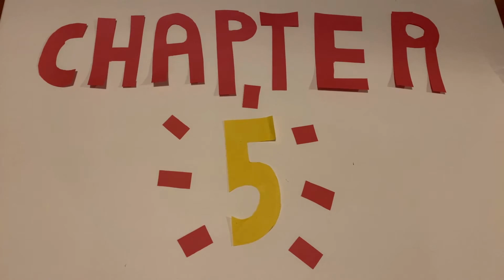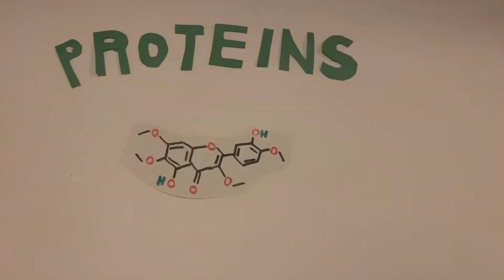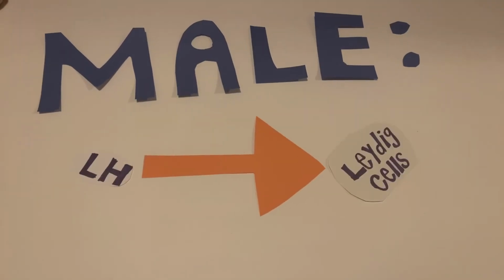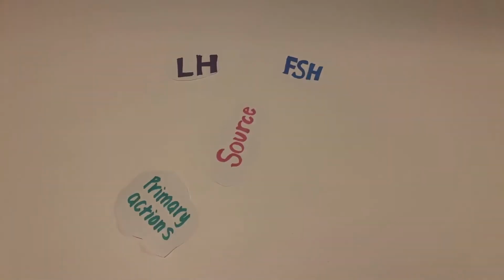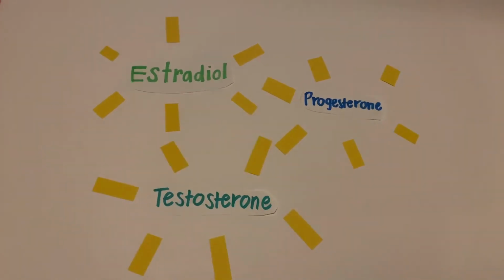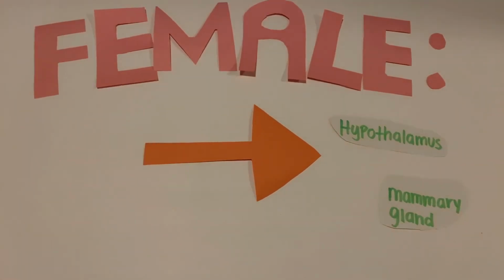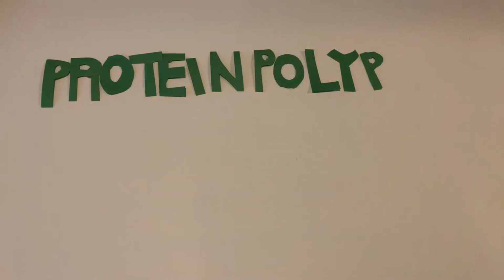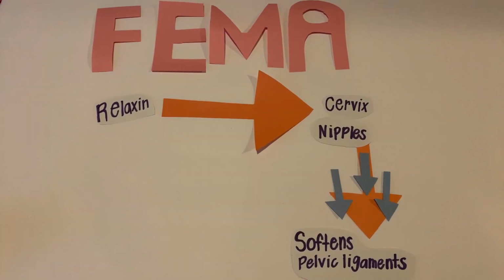"Hormones" original song by Cara Paige